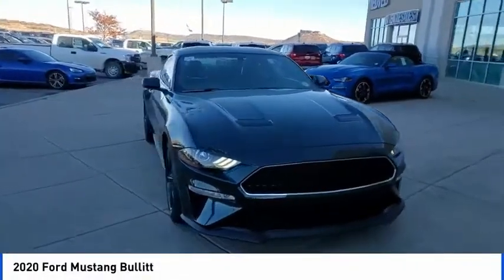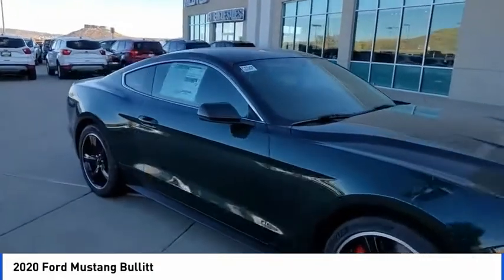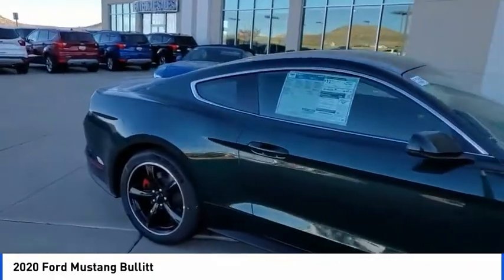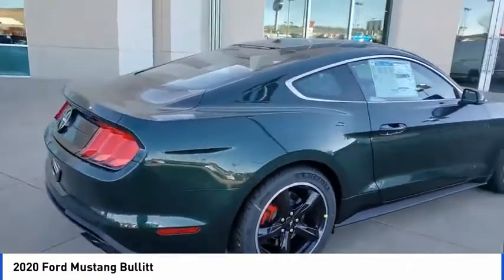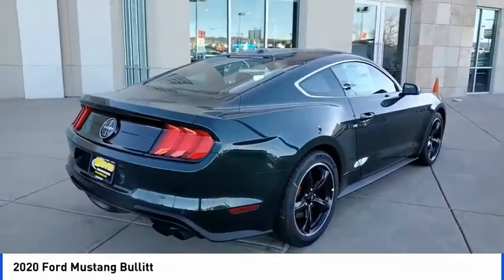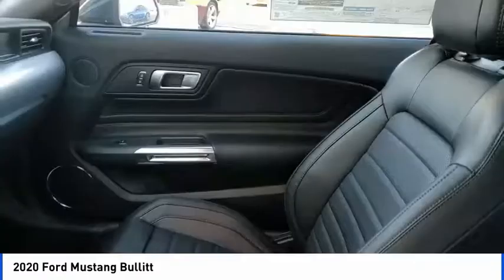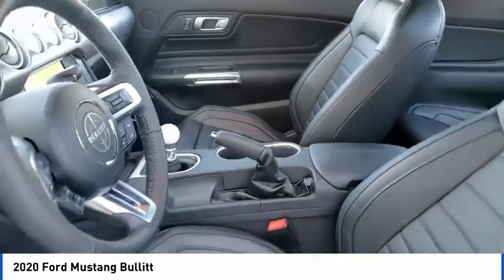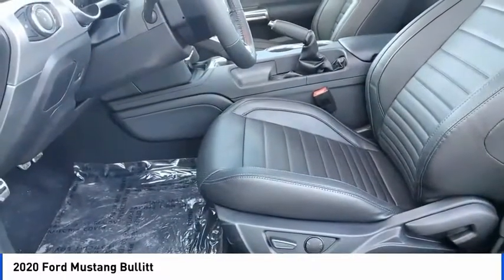2020 Ford Mustang Castle Rock CO F7528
Medved Ford
1404 S Wilcox St

Mustang Bullitt, 5.0L V8 Ti-VCT, 6-Speed Manual, Dark Highland Green Metallic, 19 x 9 Front & 19 x 9.5 Rear Aluminum Wheels, Blind Spot Info System w/Cross-Traffic Alert, BULLITT Electronics Package, Exterior Parking Camera Rear, HD Radio, Memory Driver Seat, Mirrors & Ambient Lighting, Radio: B&O Sound System by Bang & Olufsen, Voice-Activated Touch-Screen Navigation System. America's Best Selling Vehicle! 2020 Ford Mustang Bullitt Dark Highland Green Metallic 5.0L V8 Ti-VCTbrbrAll prices include a $699 Dealer Handling fee.